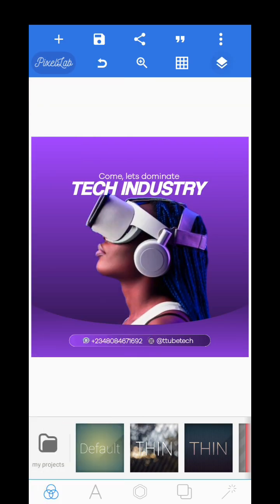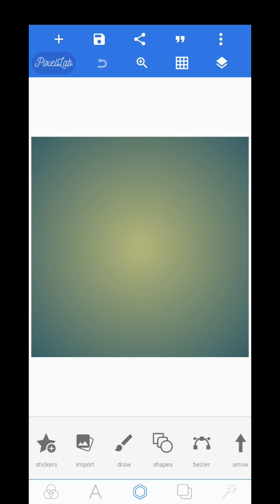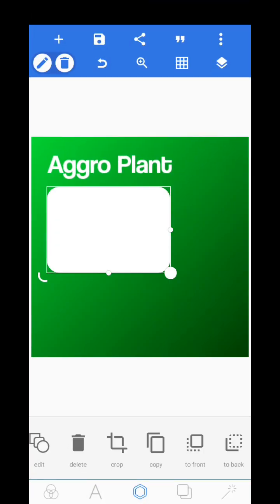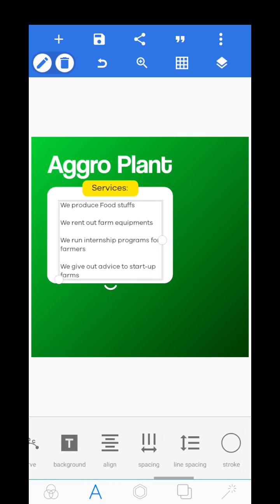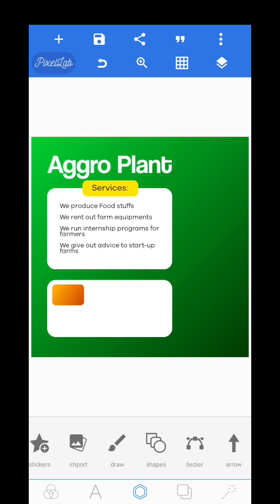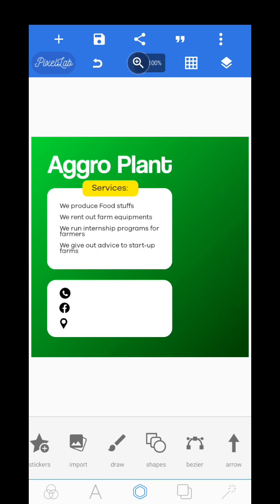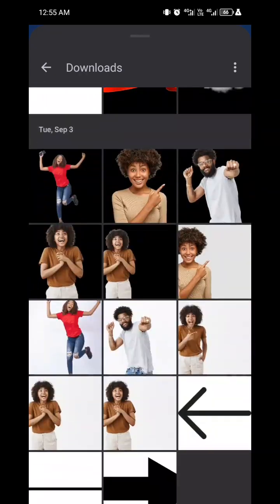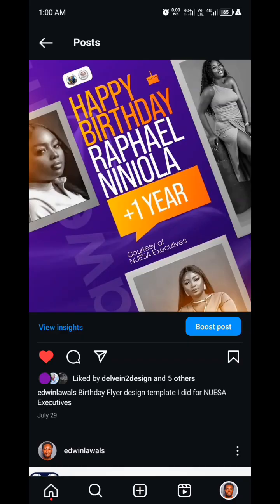A 30 Mins course on how to make your next flyer design.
Hello guys in this video, I am going to teach you how to create a social media design/flyer.

It's going to basically be a general overview on how I created social media designs and flyer designs, giving you the ability to create designs on Pixellab or any or design software.

So this Tutorial although it's on Pixellab, it will be able to teach you how to lunch the start of any design of your choice, and create different design templates using this simple style

No resources needed here.